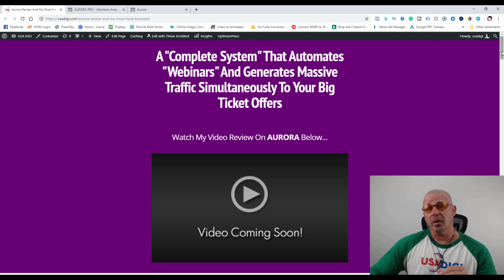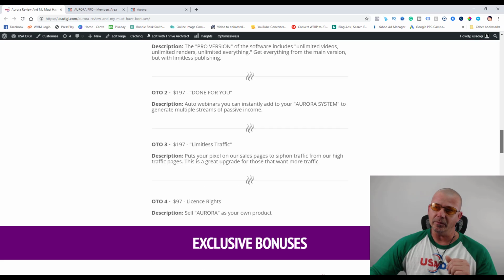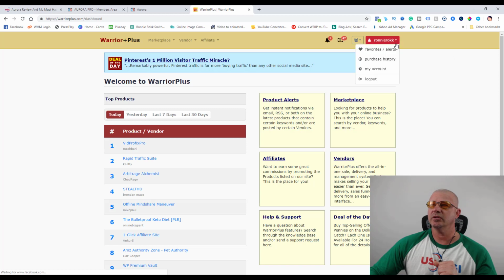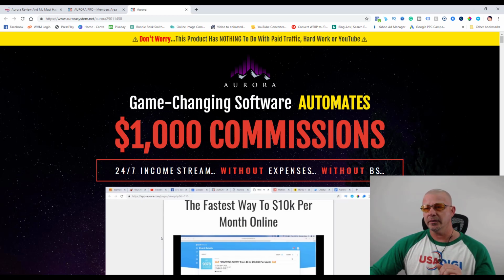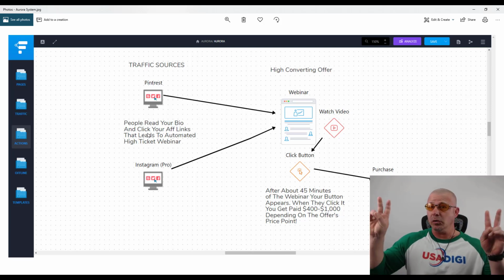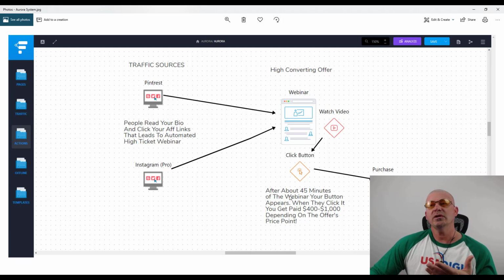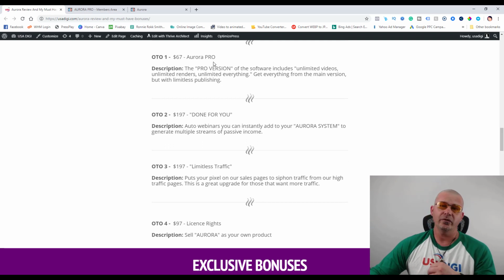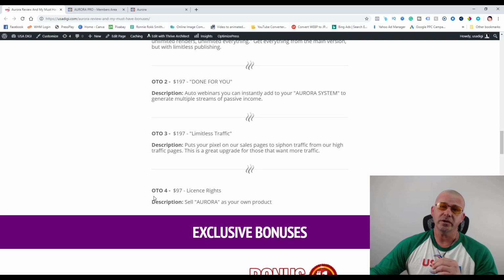Aurora Review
Thanks for checking out my Aurora review.

AURORA is the only system of its kind. Once you set it up ONCE it will automate massive traffic to your high ticket webinar offers using Pinterest and Instagram. Two of the best traffic sources out there to date.

★★ LOOKING FOR ADVANCED PREMIUM COACHING? ★★
FREE WEBINARS - 100% Free Live Online Workshops

Here Are The BEST 5 Workshops That I Recommend Right Now! TAKE YOUR PICK ...

BUT HURRY! There is a limited time and it will soon go up to a monthly fee with no more Life-Time option!

Discover The EXACT Foundation I Use To Funnel Buyers Like Flies Into My Sales Funnels!

To Get HOT IM Tips, FREE Training, Product Review Notices & Much More...

★★ My Products: ★★

Divi Website Builder (Awesome Sauce) I got Life Time version 😎

*** If you pick up Commission Gorilla and want my Bonus Page Template Code, send me your purchase receipt to: with the subject line "Commission Gorilla Receipt"

★★ MY WEBSITES & OTHER LINKS: ★★